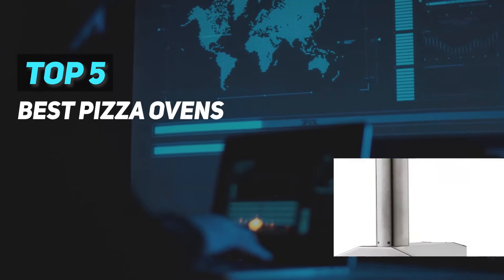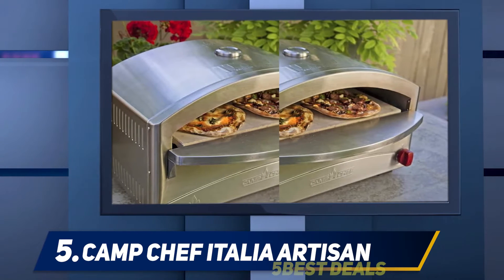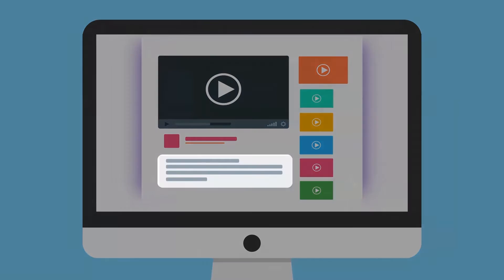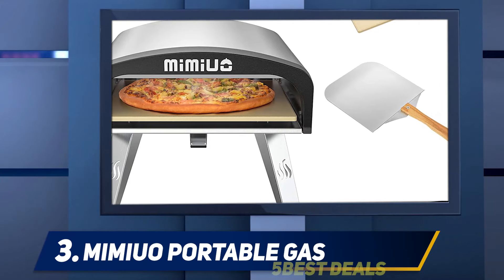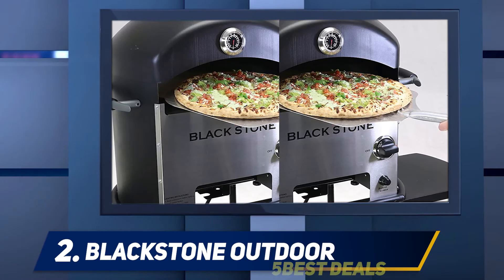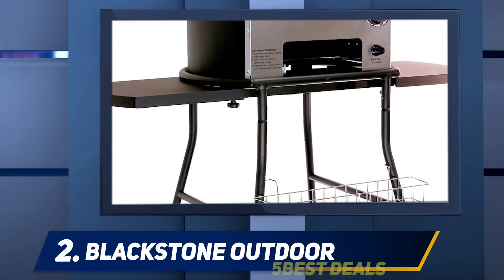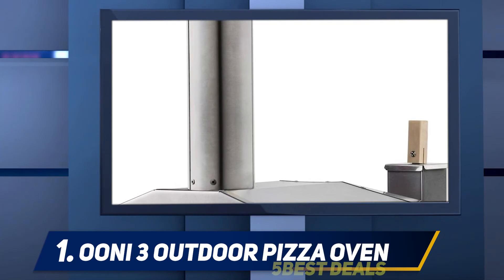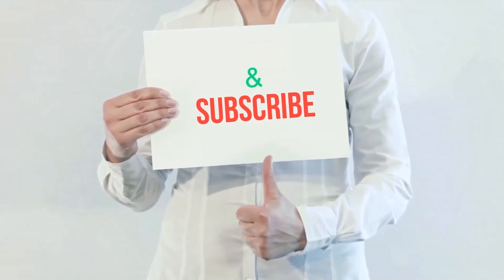✅ Best Pizza Ovens 2023 - Top 5 Best Pizza Ovens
Here is the Updated Prices of the Best Pizza Ovens in 2023!

Things that we mentioned in this video:
1. Ooni 3 Outdoor Pizza Oven - B07DMM9G48
2. Blackstone Outdoor - B00CELFJ4A
3. Mimiuo Portable Gas - B08CDHLG3Q
4. Mont Alpi MAPZ-SS - B018O164E2
5. Camp Chef Italia Artisan - B00IJWB230